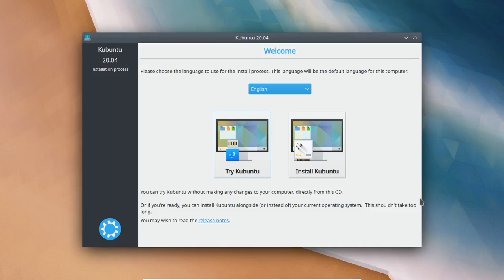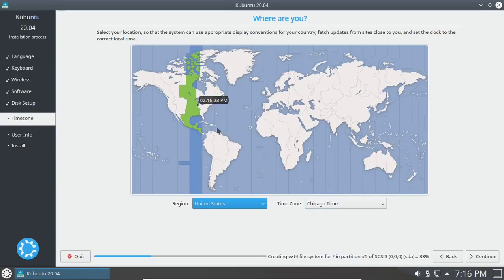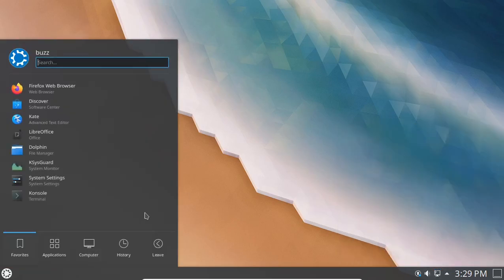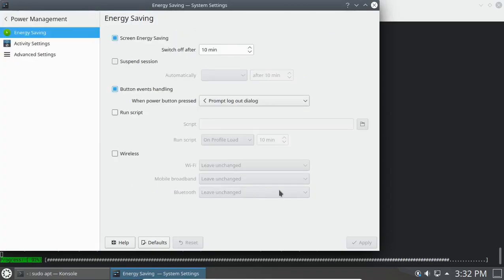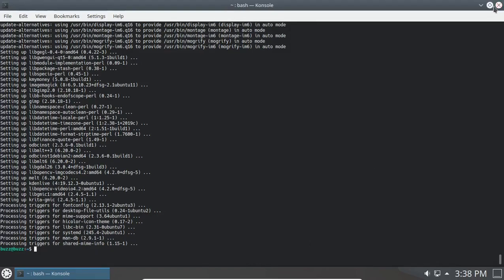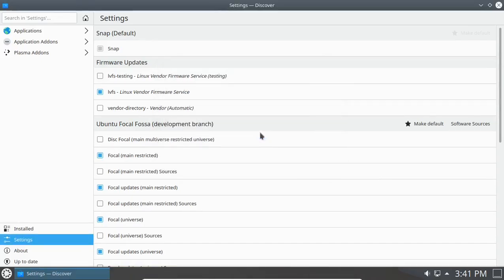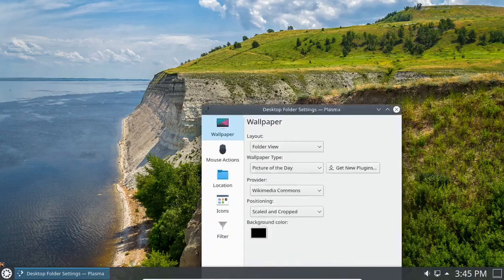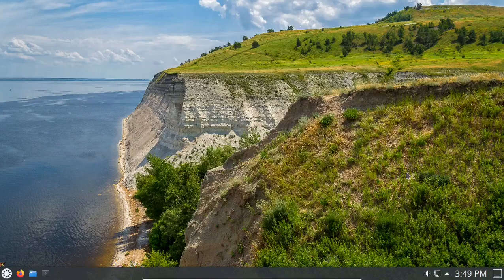Kubuntu 20.04 install and preview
This is a video on how to install kubuntu 20.04, update by command line, and install apps by command line. Then we have a look around, including the picture of the day wallpaper option (which is AWESOME!!).